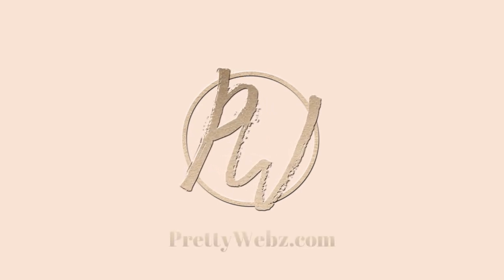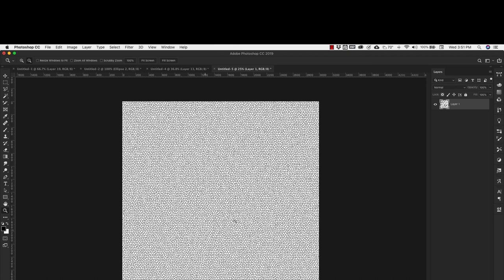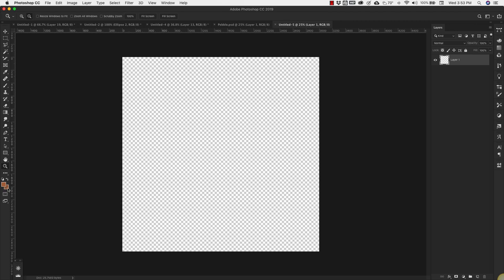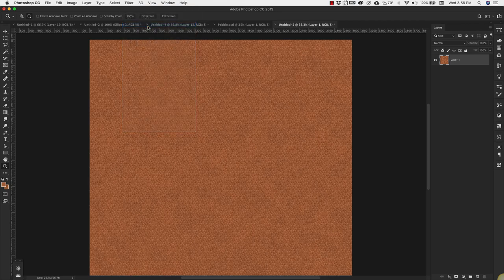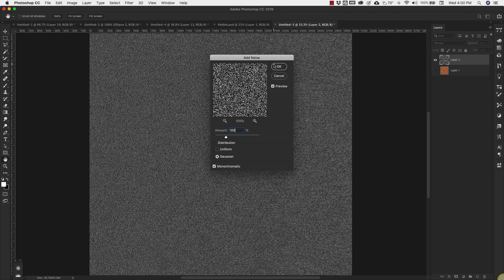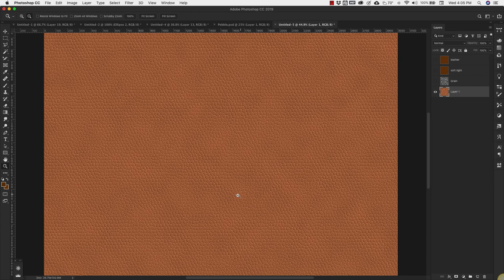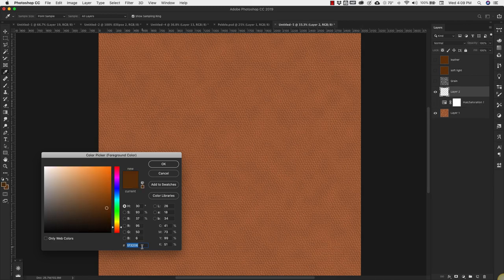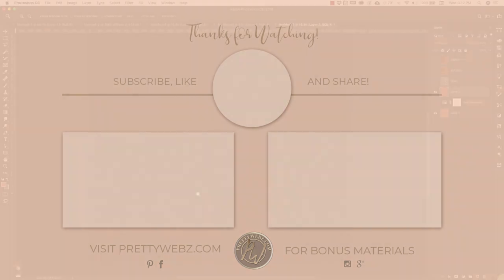Texture Background Photoshop | Leather and Suede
Texture background photoshop tutorial. Learn how to make leather and suede texture background in Photoshop. Learn how to make leather in Photoshop, this is a twist on all of the other leather tutorials on Youtube. Photoshop texture effects are so easy once you know the steps. Plus get free leather and suede texture backgrounds at PrettyWebz.com in the shop.

Bonus! See how I made the stitch and text effects used in this featured image! Get a layer by layer breakdown of a complicated shadow effect. Download the original PSD to this videos thumbnail to see all of the layers used to create the shadows in the stitching effect and all of the layer styles used to create the embossed text effect.